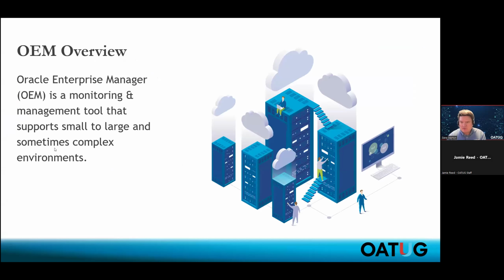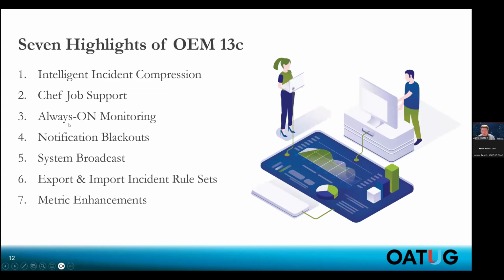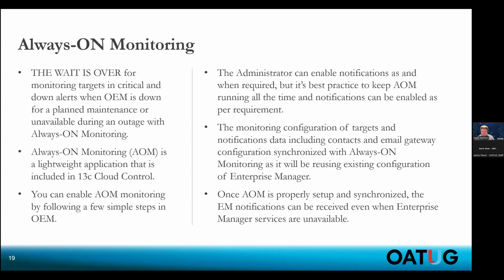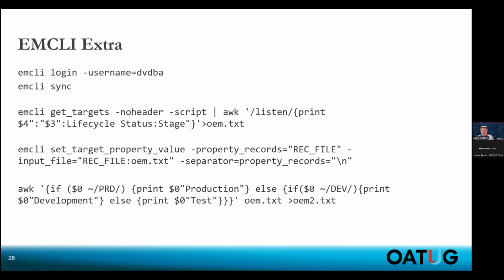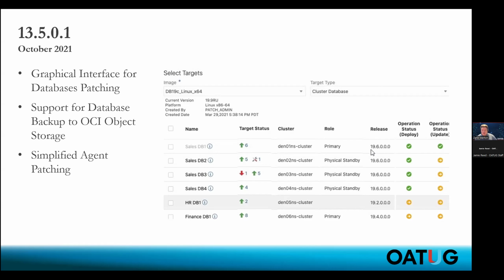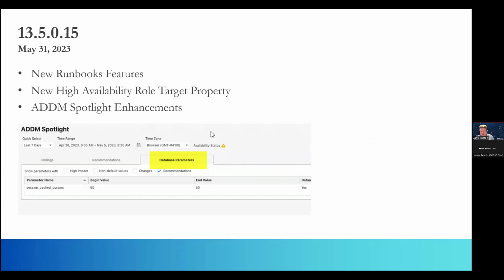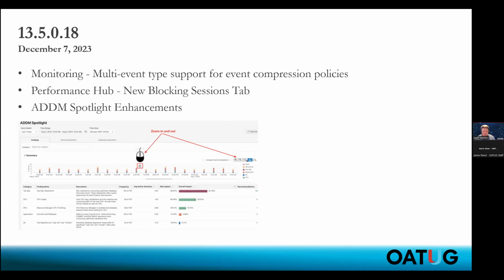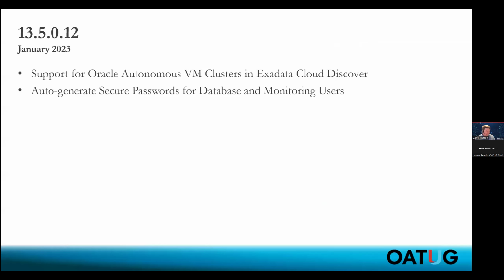Putting 7 Robust Oracle Enterprise Manager Features into Action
Unlock the power of Oracle Enterprise Manager 13C for database monitoring.

In this presentation, Zane Warton, Global Director and Practice Lead of Oracle Database Services, Datavail, recently presented on how to make the most of this tool.

Warton discussed how to maximize the benefits of OEM 13c, covering:

- The background of OEM
Types of databases OEM can monitor
- OEM 13c use cases
- Why organizations select this database monitoring tool
- 7 powerful OEM features that DBAs can leverage